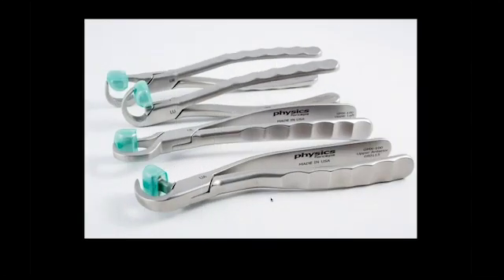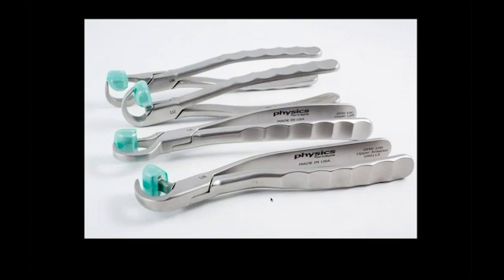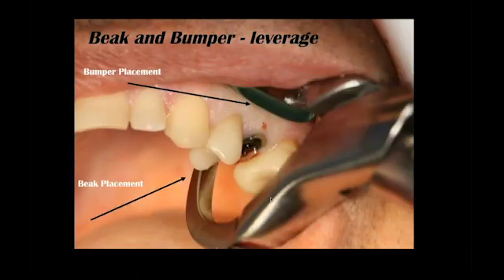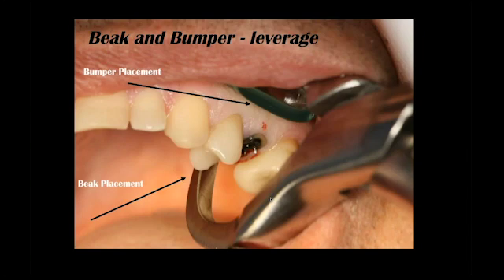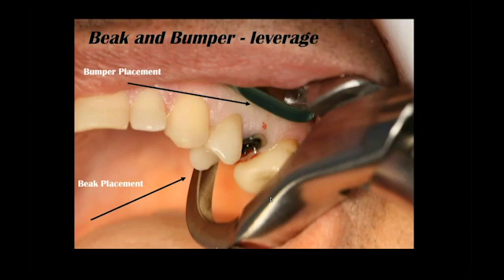Physics Forceps Atraumatic Extraction Technique - GoldenDent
Overview of the Physics Forceps extraction technique by Dr. Tim Kosinski.